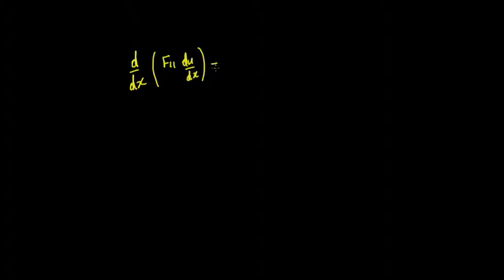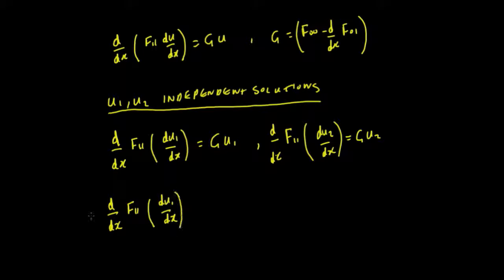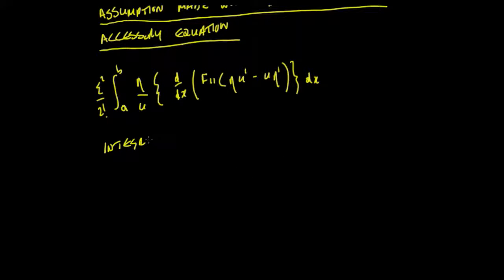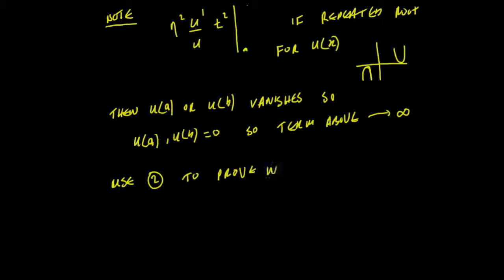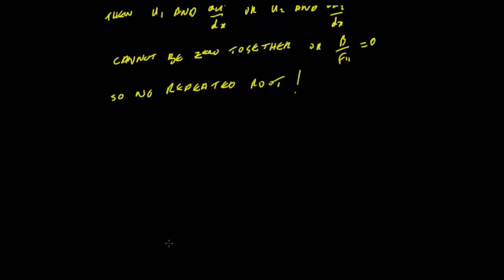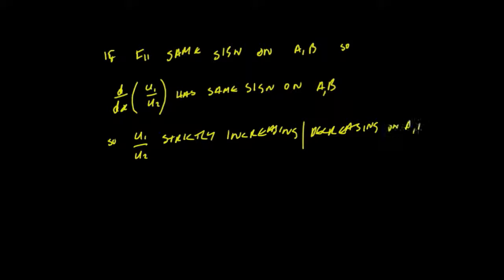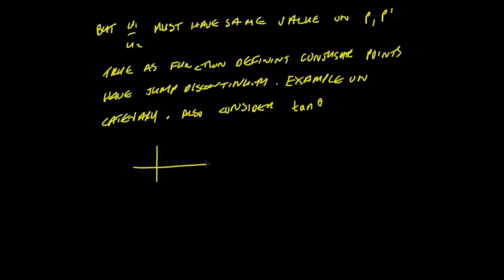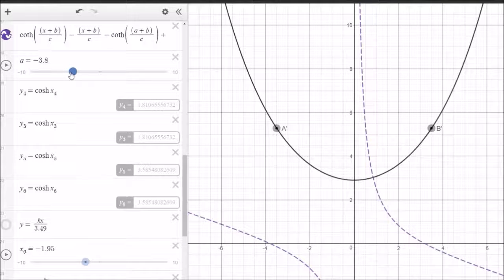Calculus of Variations Properties of Accessory Equation